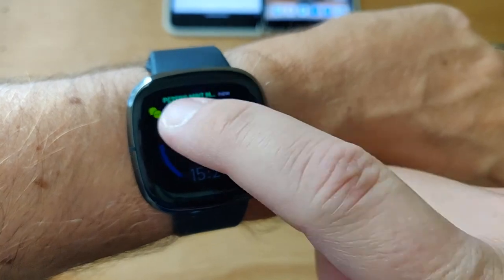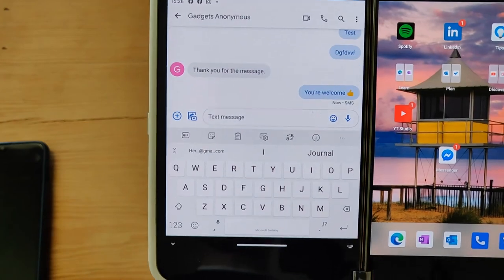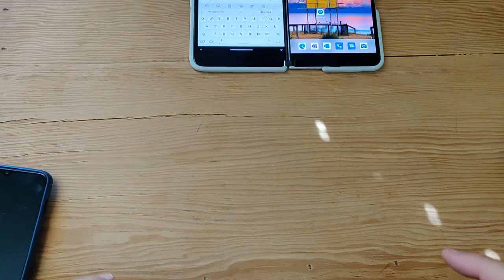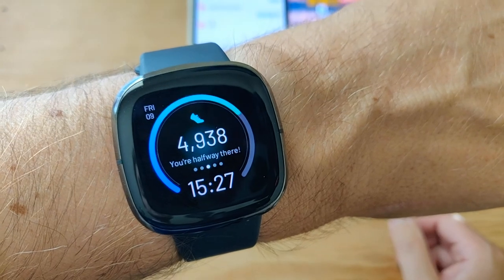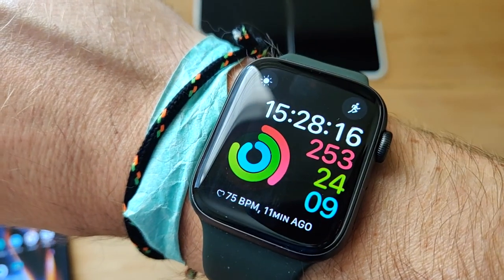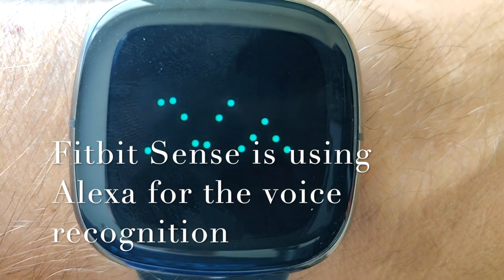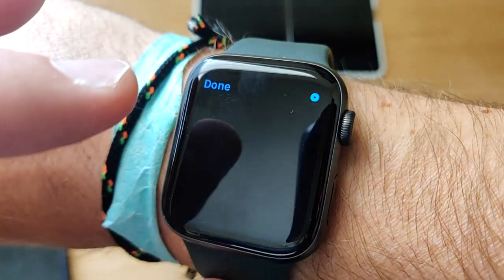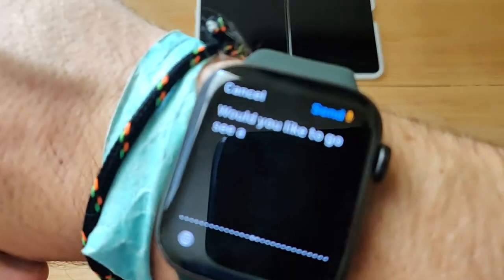Apple Texting a Fitbit...?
Voice assistant communication demo from an Apple Watch SE to a Fitbit Sense and more...
1. used Alexa to voice dictate text message replies
2. used Sira to voice dictate text message replies